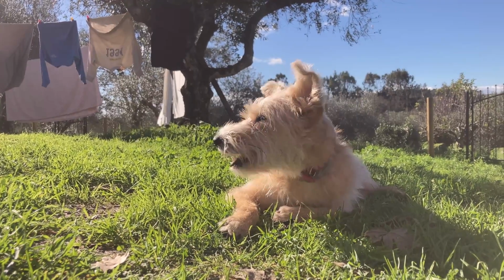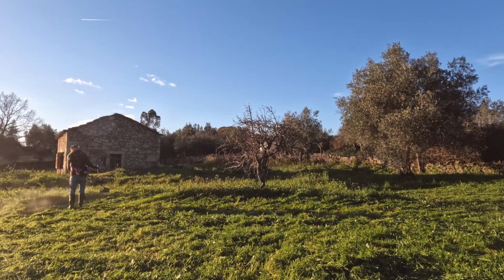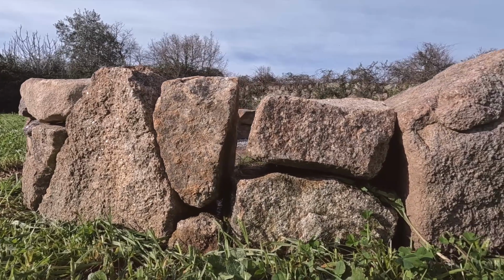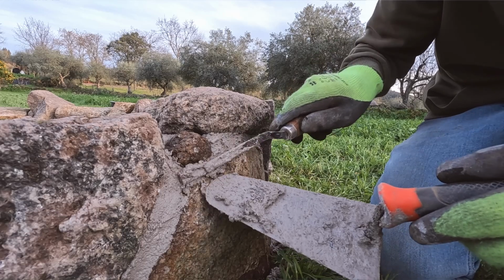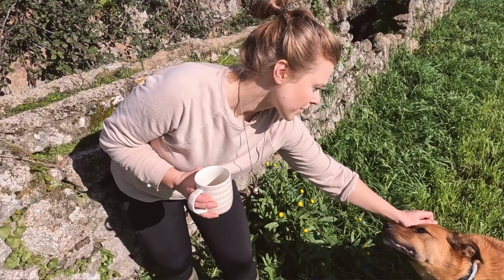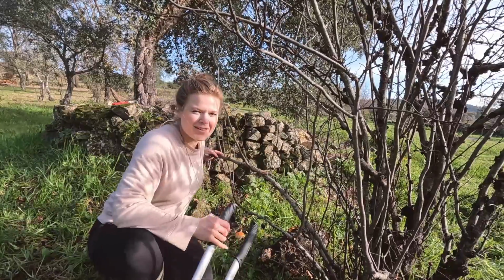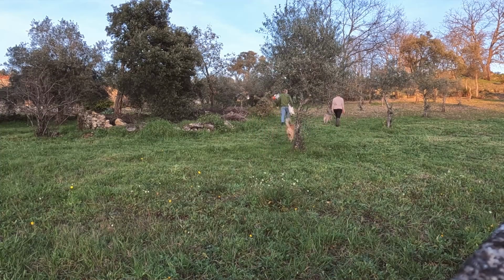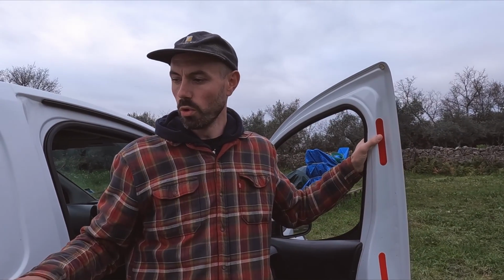A Simple Life Renovating Our Beautiful Country Homestead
It's a been a beautiful week here on the homestead as the Portuguese sun has been kind to us. We've been making the best of it by enjoying our days outdoors & tackling some necessary jobs on the farm.

Also say hi in the comments! We'd love to hear from you 😊

Hi I'm Ricky 👋

I moved from the rat race of the UK to a more peaceful life in Portugal with my girlfriend (& dog) & we bought a 3 acre off-grid farm.

Follow my journey as I document our life here in Central Portugal & the MANY DIY projects that I'll be tackling including renovating the 2 stone buildings on our property & converting a 30,000 litre water tank into a swimming pool!